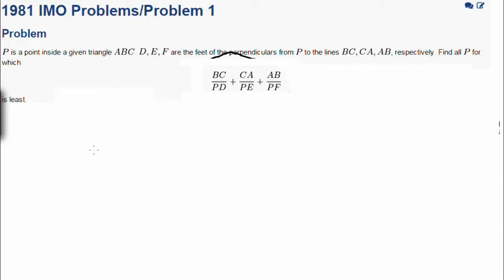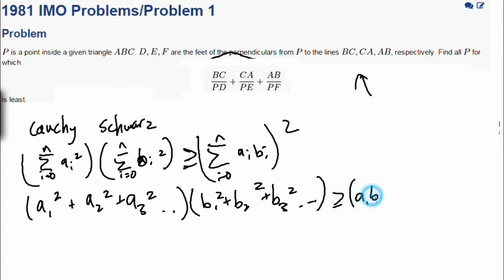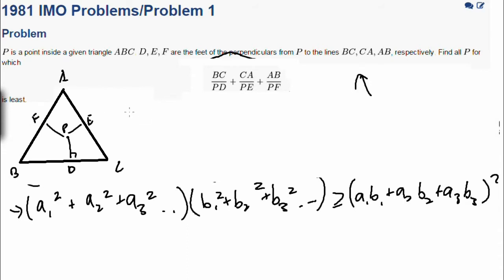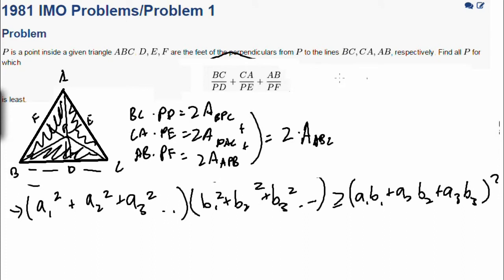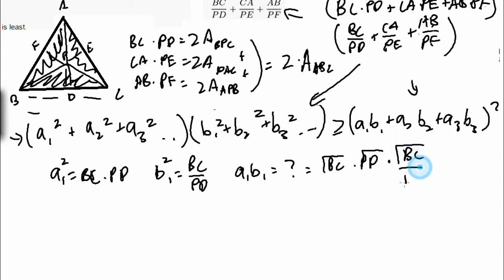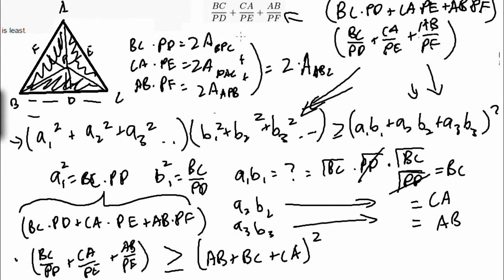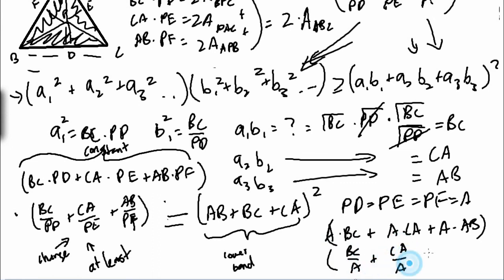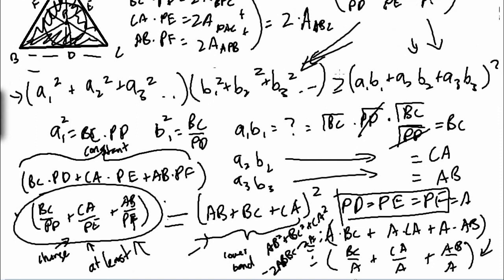Cauchy Schwarz Inequality [IMO 1981 #1]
IMOOOOO